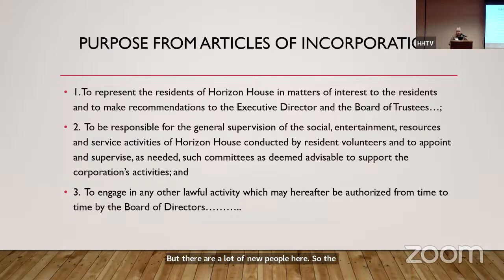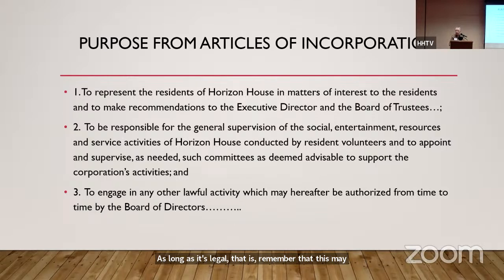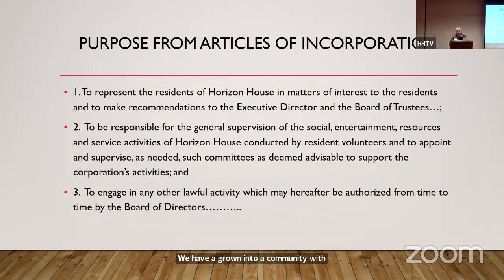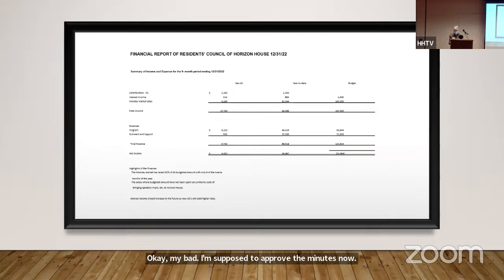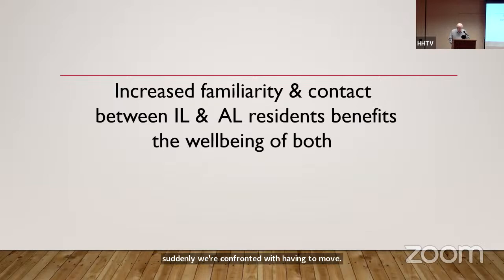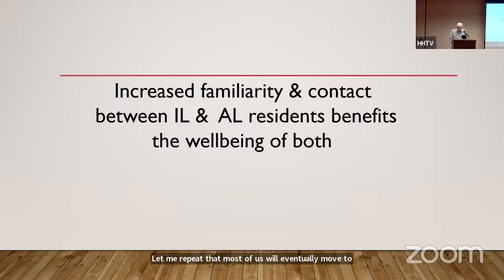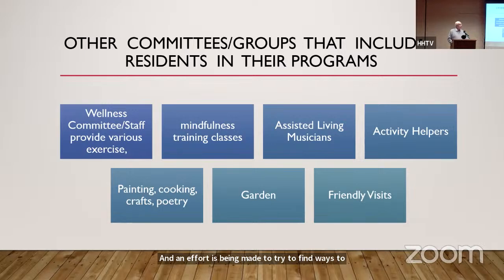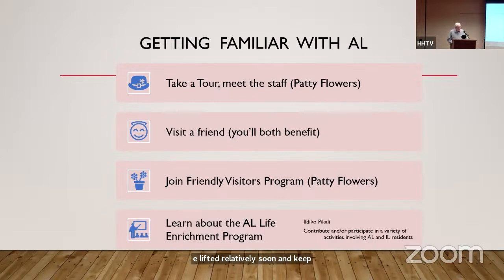January Residents' Council Meeting 1-17-23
The agenda for the first Residents’ Council meeting of the new year will include remarks by the RC president, Mike Ostrem. Ned Lange will explain the Program sign up procedure and timeline. Jack Carr will discuss the progress made by the MHAG and Pat Fritz will spotlight the Event Advisory committee.